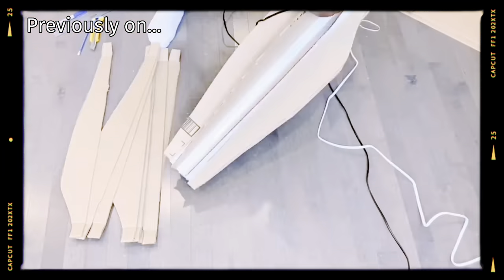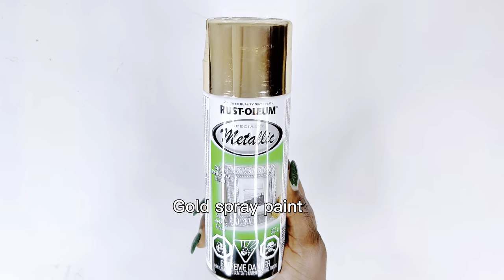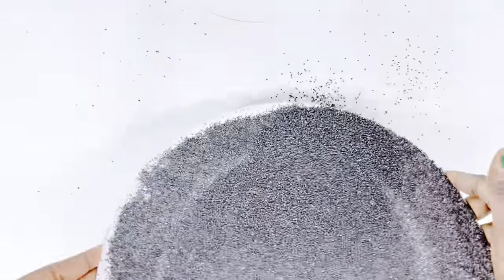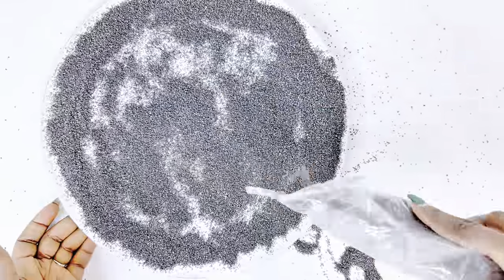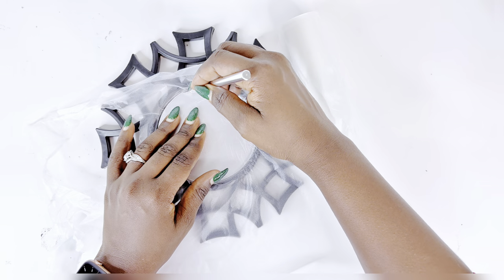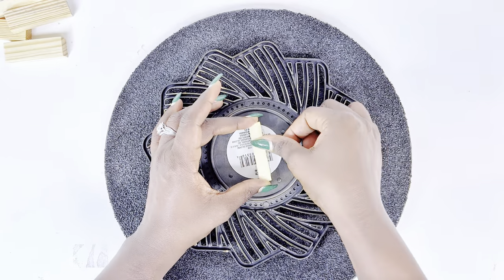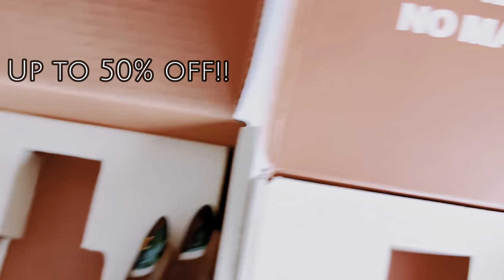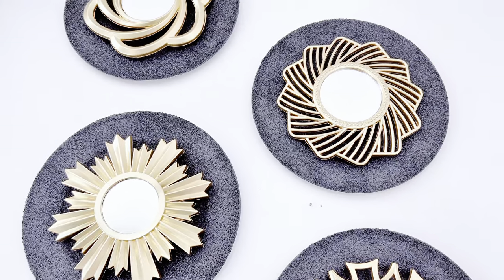DIY Mirror Decorating Ideas Aesthetic | DIYs that look High-end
In this video, I will show you 5 DIY Mirror Decorating Ideas Aesthetic | DIYs that look High-end. Mirror wall décor DIYs that look High-end | New Dollar Tree DIYs using charger plates! This is a continuation of my Charger plates DIY series. So, in this Mirror Wall Décor Video, I will show you How To Make High End Wall Art With Chargers, that is charger plates. This is a DIY quick and easy glam wall mirror décor, so easy you will be amazed. I would say it is a DIY mirror wall décor dollar Tree because 95% of the items used in this video are from the Dollar Tree. It is a Z Gallerie inspired wall décor or a Z Gallerie inspired DIY wall Art / Z Gallerie inspired DIY mirror. This gold and black wall décor DIY is PART 5 of my mirror wall décor DIYs on my channel. This DIY dollar tree gold and black wall décor can be added to your glam Christmas décor DIY and glam Christmas wall décor list since I will be using gold and black for all 5 designs and gold is a major part of the Christmas colors. So make this your gold and black wall décor DIY for Christmas .
Moreover, this easy charger plate DIY is super affordable - talk about decorating on a budget 2022! This easy charger plates décor can be used for interior room decorating so add this to your list of apartment decorating ideas on a budget 2022 and interior room decorating ideas.
5 ideas fáciles y económicas!
I hope you find this mirror wall décor video very useful for your next DIY wall décor project.

Happy Glam Crafting!

Dossier has BLACK FRIDAY SALES of up to 50% on their website.

I AM SOCIAL - COME SAY HELLO!
CAMERA GEAR USED:
* My camera - iPhone 11 Pro Max and 13 Pro Max